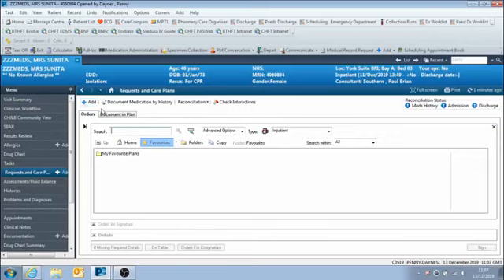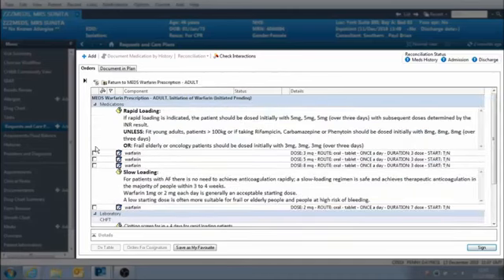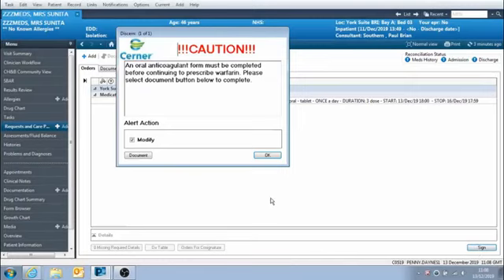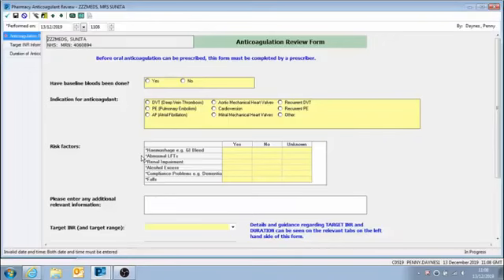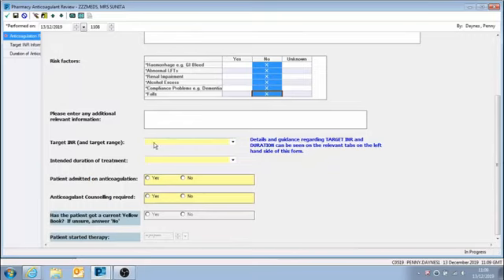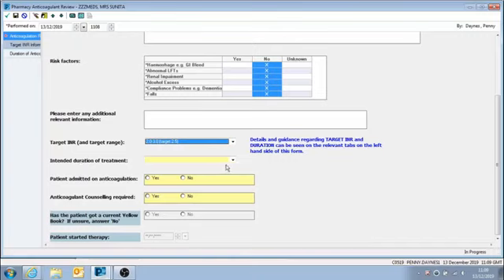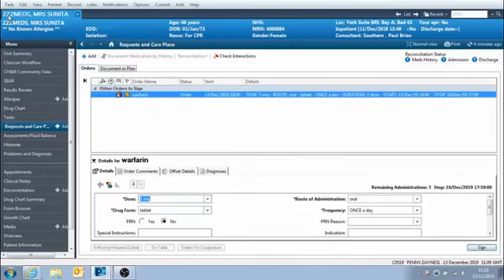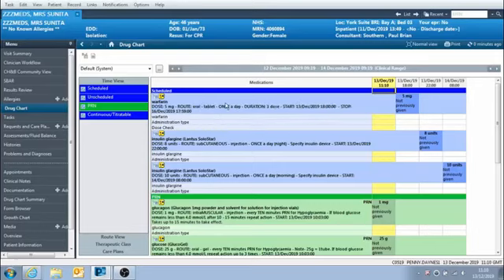How to Prescribe Warfarin for Initiation